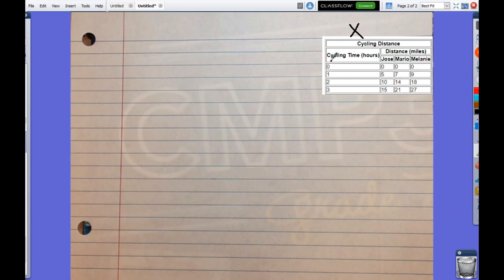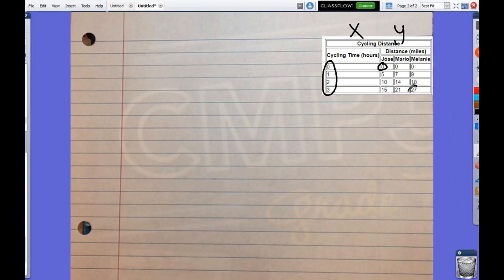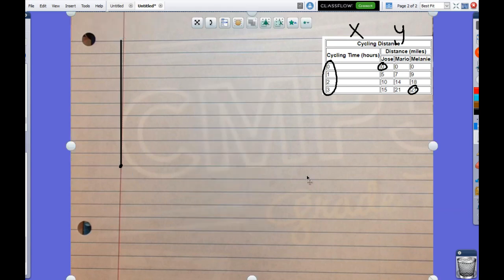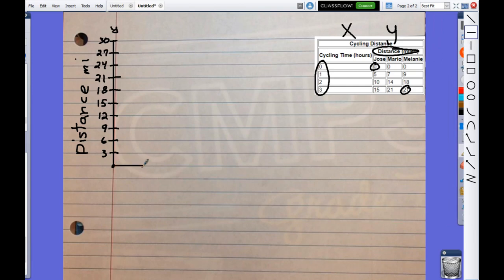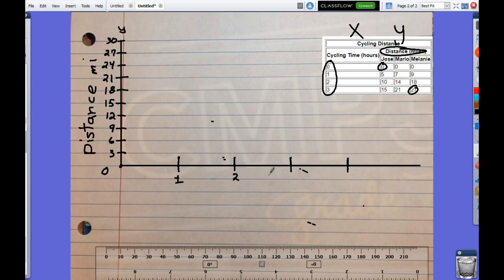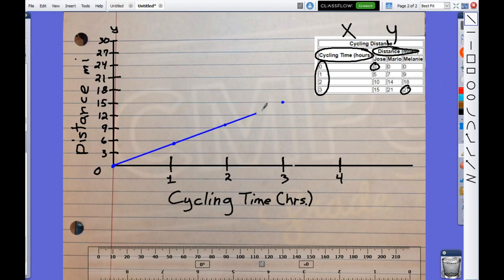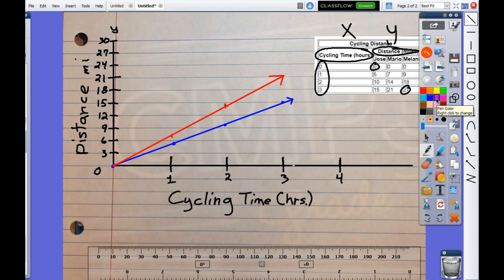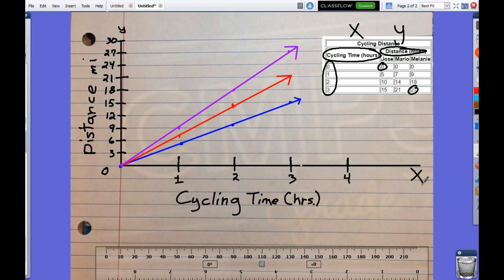MSA P16 #3,c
Homework walk through for Page 16, 3c.